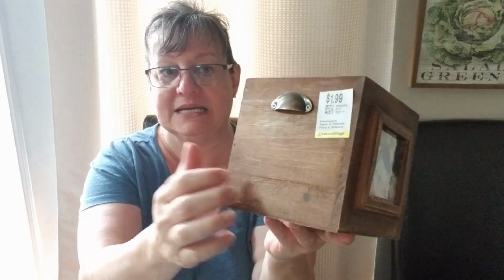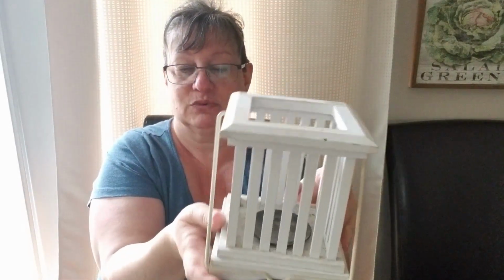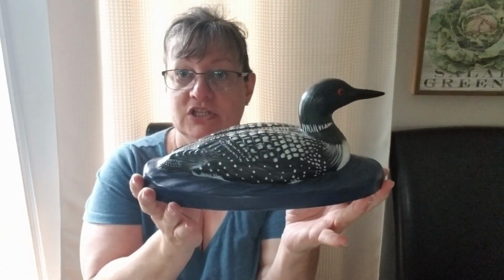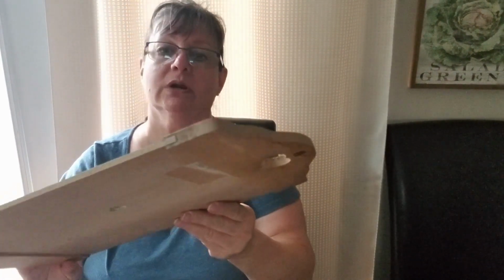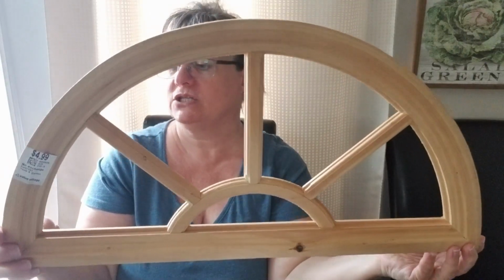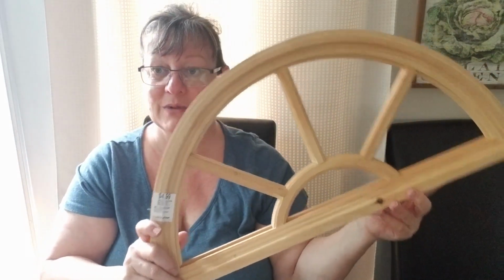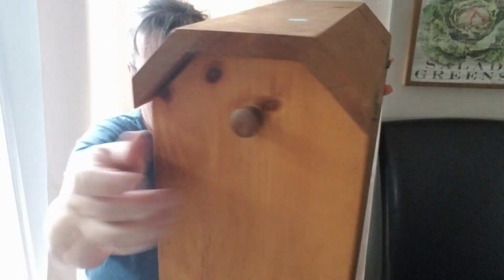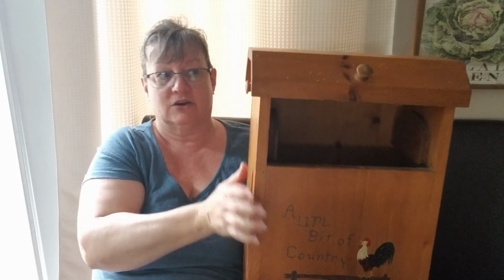Friday Thrift Store Finds #1/Thrift Store Haul/Goodwill and Value Village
I'm starting a new series of videos that will be uploaded every Friday. I have found a passion for thrifting and turning other people's trash into my own treasures or offering them for sale on my Etsy shop or Ebay shop.

My Etsy Shop – Farmhouse and Coastal Home Décor Items and Vintage Shop
My Ebay Shop